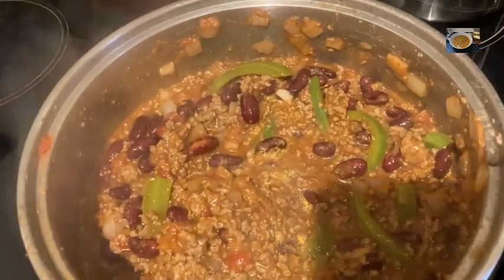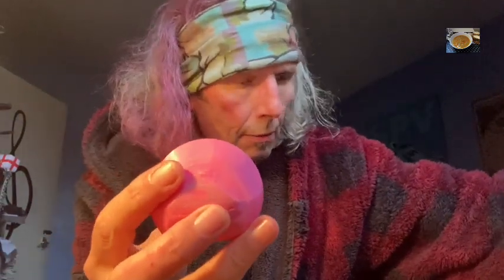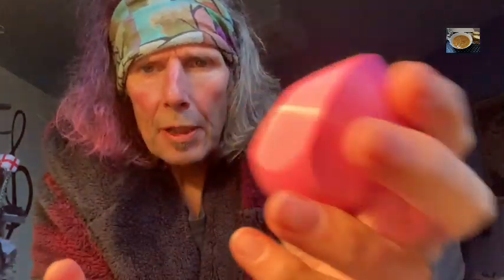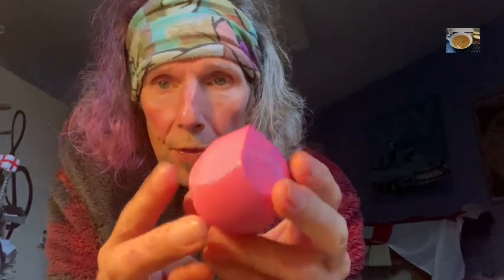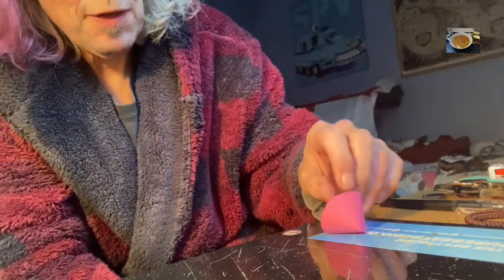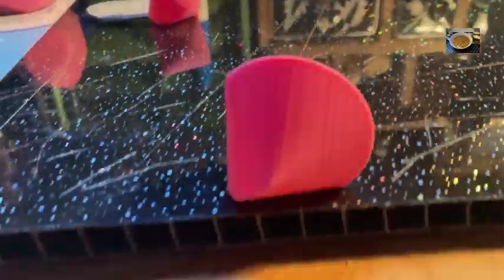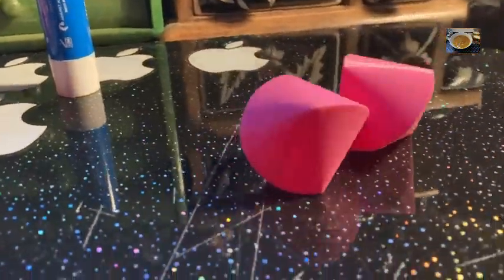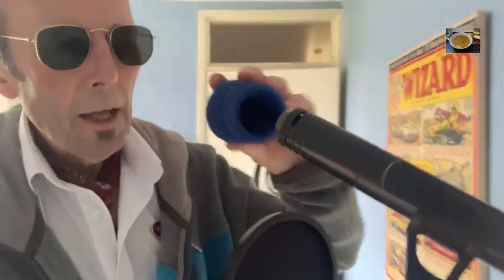Chilli & weird shapes.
In the kitchen making chilli con carne. Gdad sent me some weird 3D printed shapes.